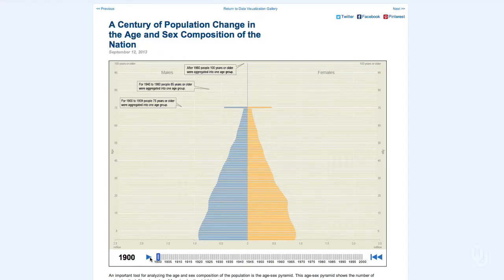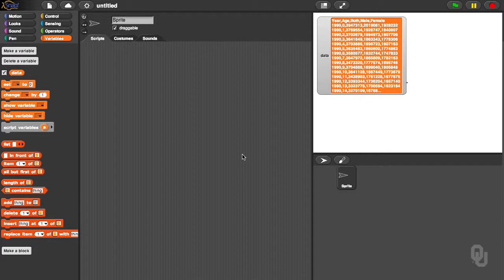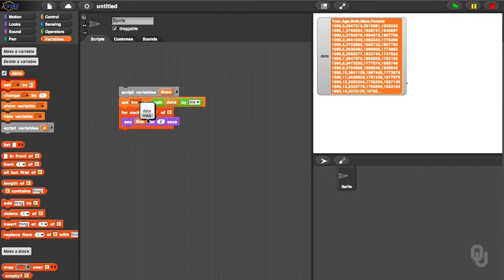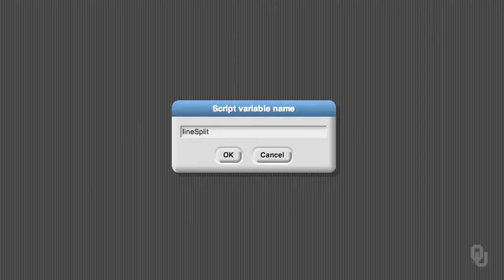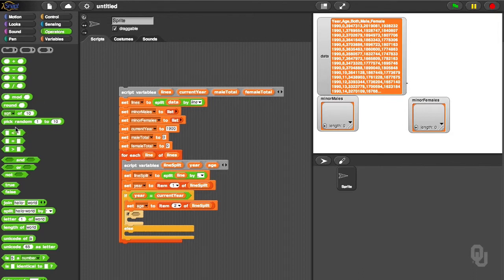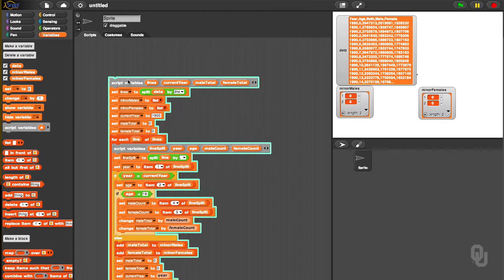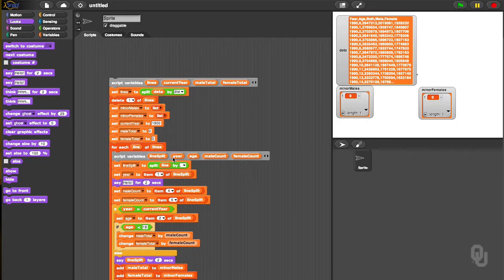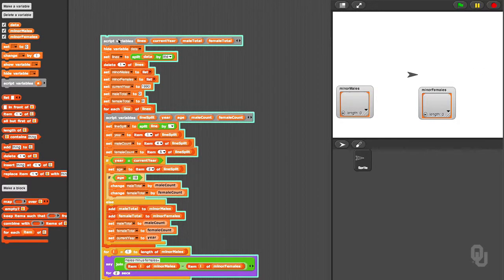Computational Thinking - Transformative - Handling Data and Learning About Lists